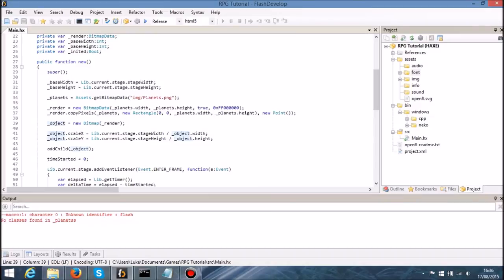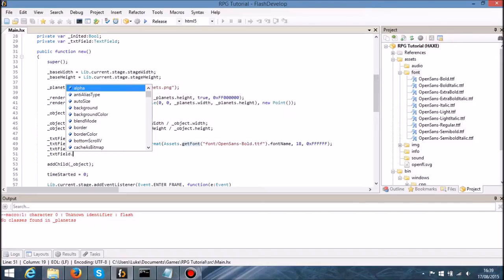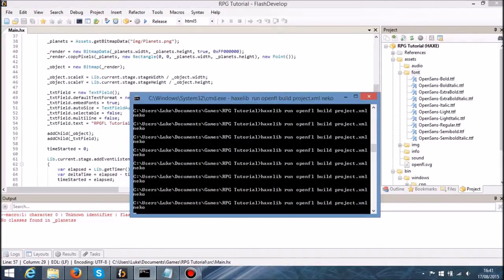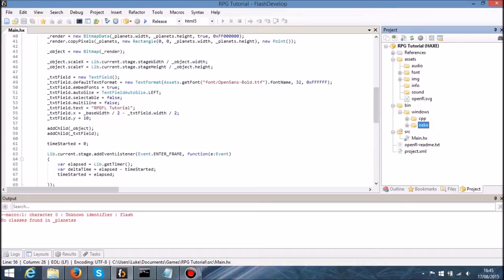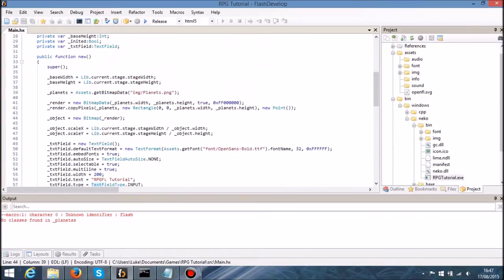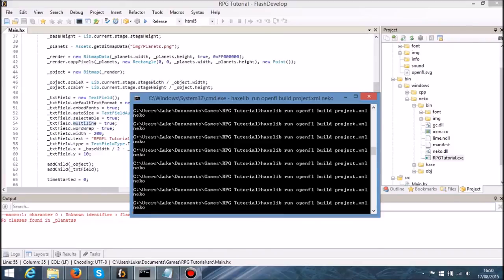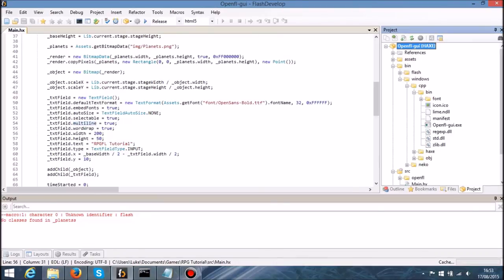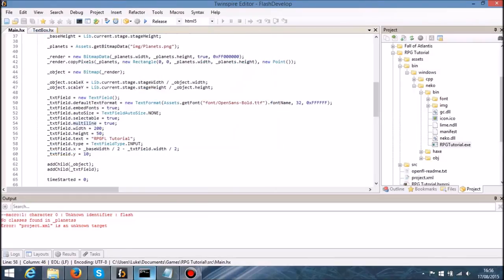OpenFL Tutorial - Embedded Text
In this tutorial video, we explain how to work with embedded text formats (*.ttf) on native targets (a tutorial to get this working on HTML5 target will come later).